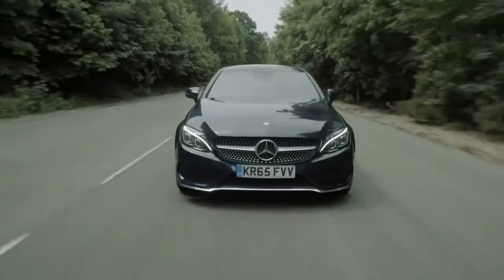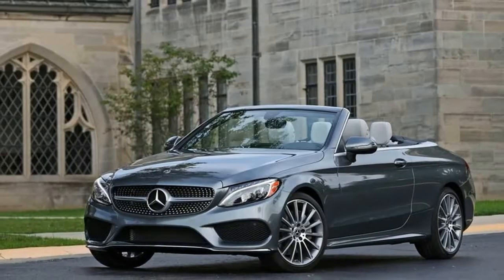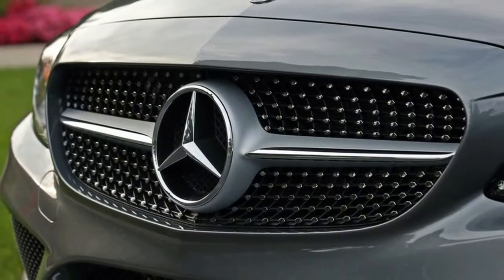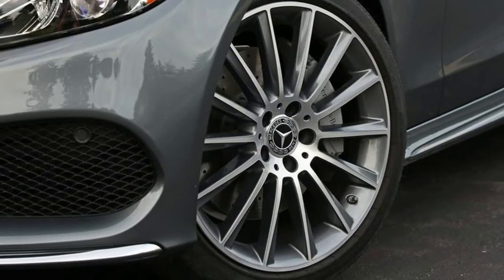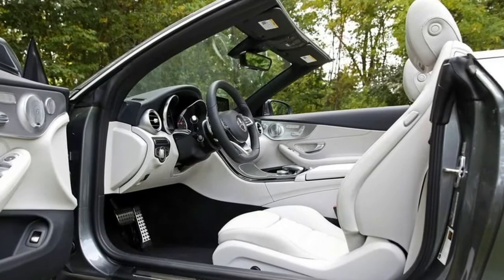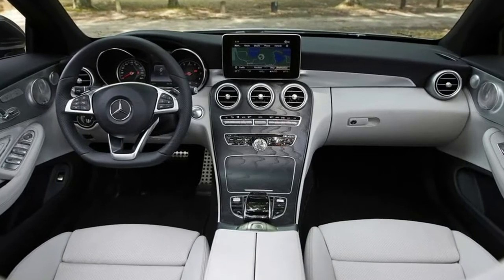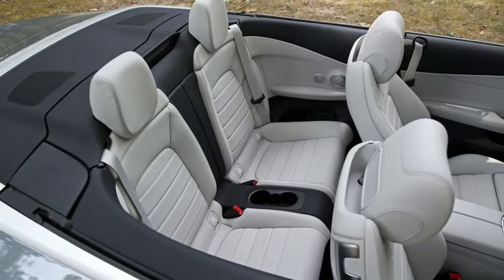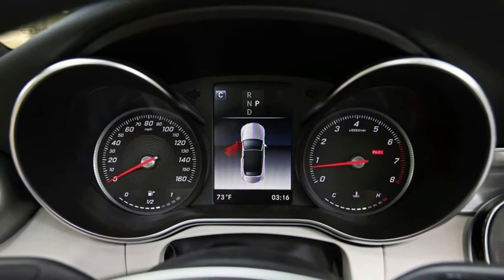2018 Mercedes Benz C class Coupe Cargo Space and Storage Review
2018 Mercedes-Benz C-class Coupe Cargo Space and Storage Review

Cargo Space and Storage Rating:
Coupes and convertibles are made to be stylish, not practical, but some of the C300’s rivals still offer more space for luggage.

The C300 coupe we tested held four carry-ons inside its trunk—an average result—but with the rear seat folded, it fell short of its rivals. We didn’t test the C300 convertible’s cargo capacity, but its rear seat also folds, adding in-cabin cargo space.

Test Results: Carry-On Luggage
Cargo Configurations
2017 Mercedes-Benz C300 Coupe
Vehicle Tested: 2018 Mercedes-Benz C300 Cabriolet
Opting for the droptop concedes just two cubic feet of trunk space and eliminates the rear-seat pass-through found in the coupe.

Lift-Over Height
Mercedes doesn’t offer a lot of room for stashing small items in the cabins of either the coupe or the convertible, but frankly, neither do their rivals. The BMW 440i we tested offered a voluminous cargo-area storage cubby, but that’s the sole standout in this group of form-over-function style mavens.

In Depth: 2018 Mercedes-Benz C-class Coupe and Cabriolet